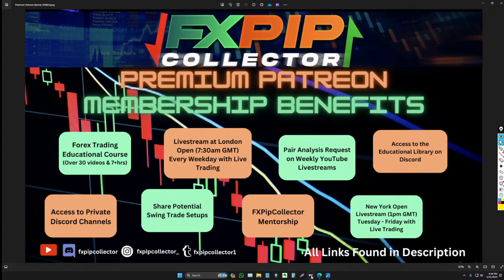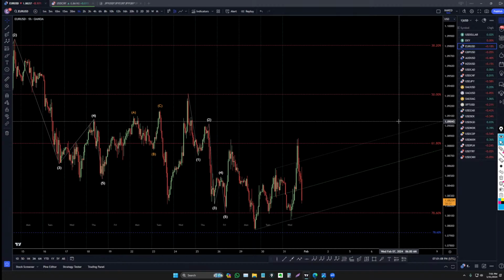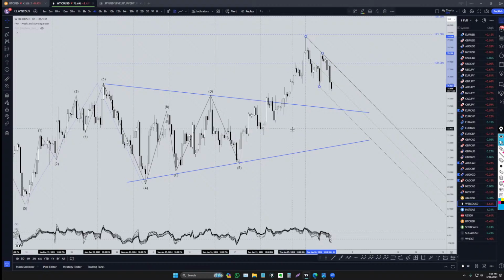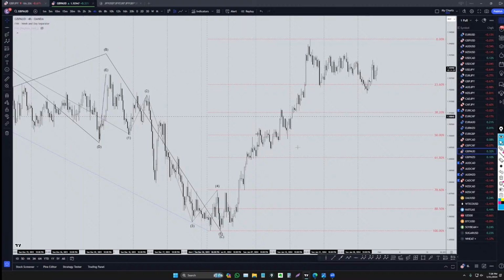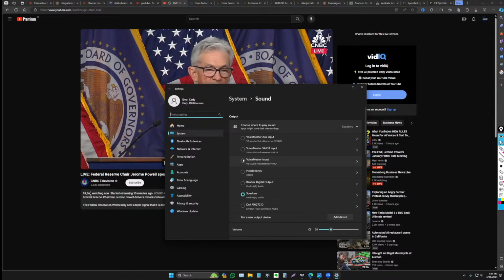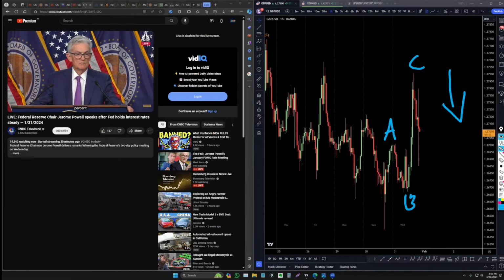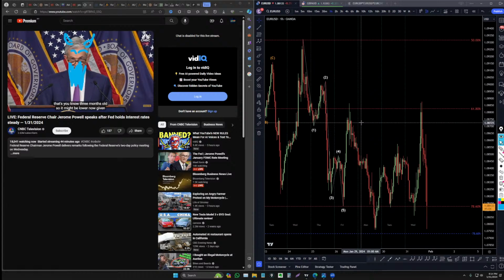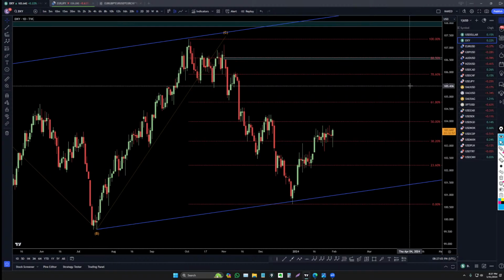Live Technical Analysis Federal Funds Rate News FXPIPCOLLECTOR 1-31-2024